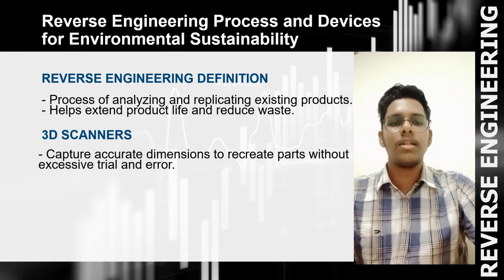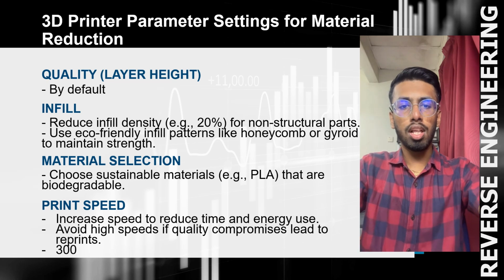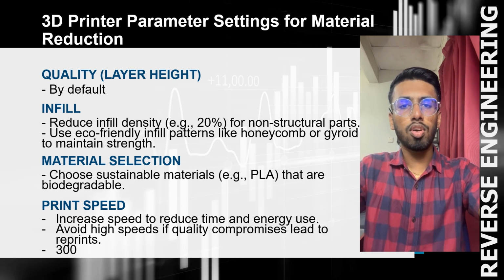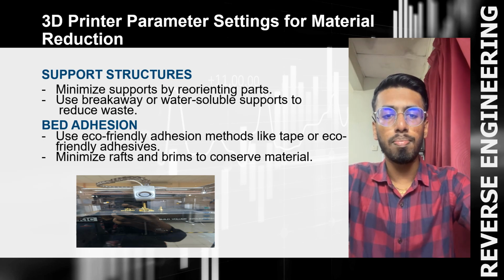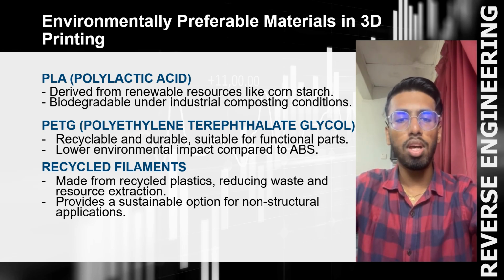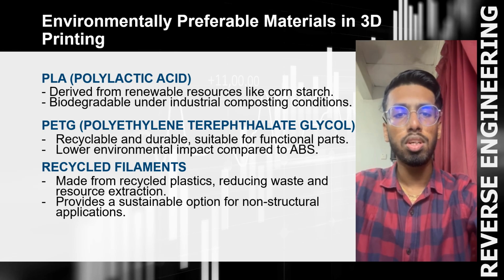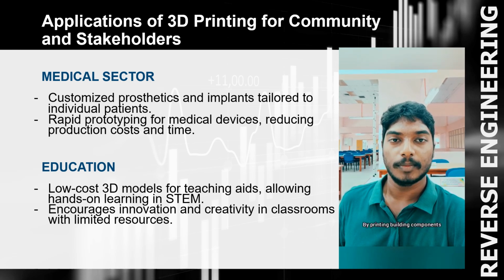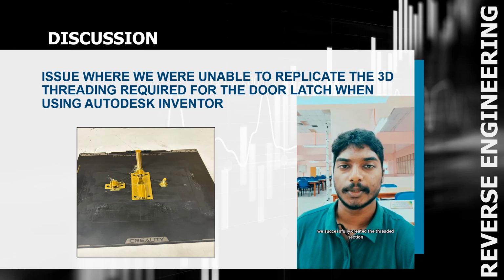Basic Reverse Engineering Project for Engineering Design course of Malaysian polytechnic college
DJJ41073-Engineering Design, project presentation video.

Group members: M. Parvin, Parvin Satia Moorthy, A.Maniarasan

Course lecturer: En. Najip Talibin

1: 2024/2025 SESSION

Contents:
a) Group members & Title
b) Contents
c) Introduction
d) Discussion on the subject matter as stated before
e) Conclusion

Questions Answered:
a) Explain process and device used towards environment and sustainability in reverse engineering activity.

b) Study on parameter setting in a 3D printer to reduce the amount of material used based on practical tasks that are environmentally friendly such as quality, infill, material, speed, support, and adhesion.

c) Describe an environmentally preferable material in a 3D printer.

d) Propose the application of 3D printers to the community and stakeholder needs with related examples.